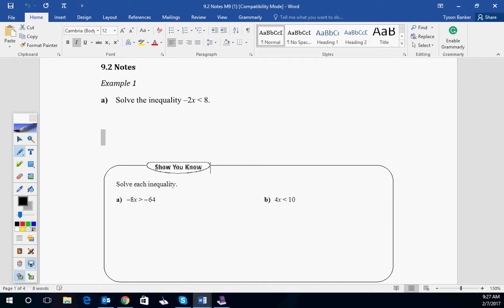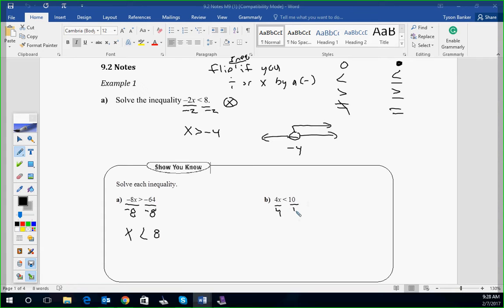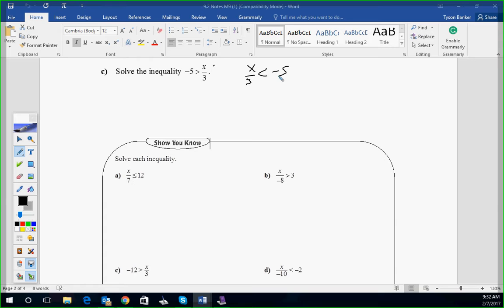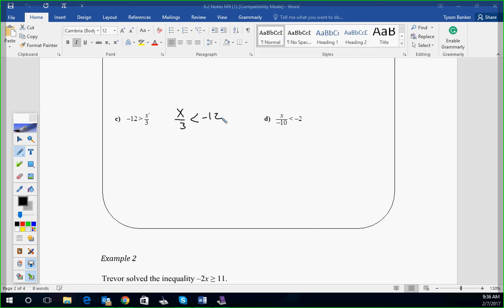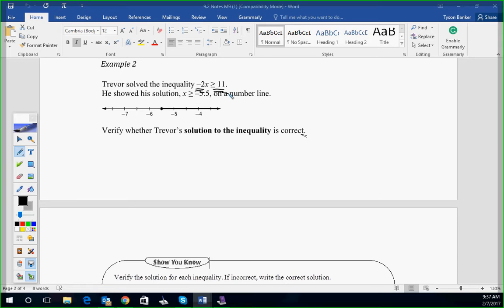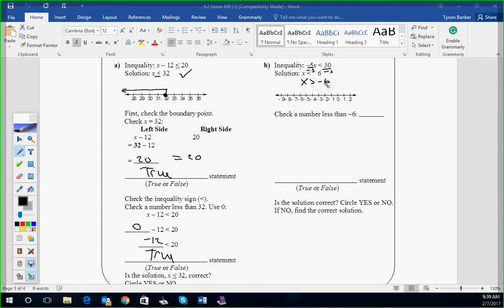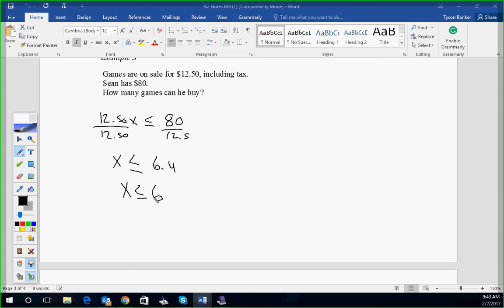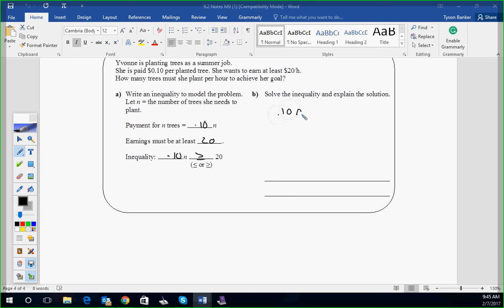9 2 Notes- Solving inequalities and when to flip (Math 9)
When to flip inequality when solving